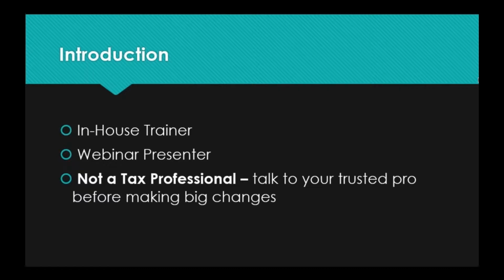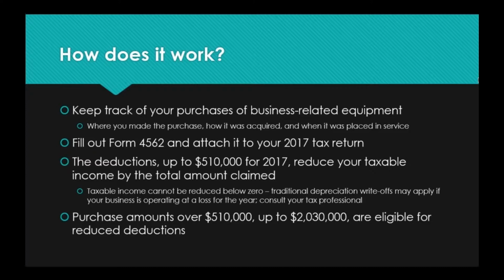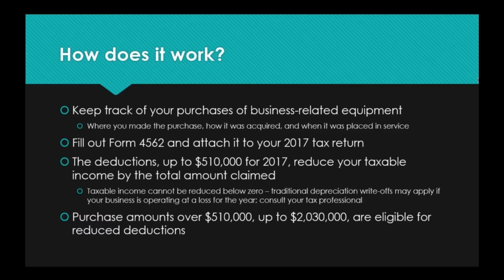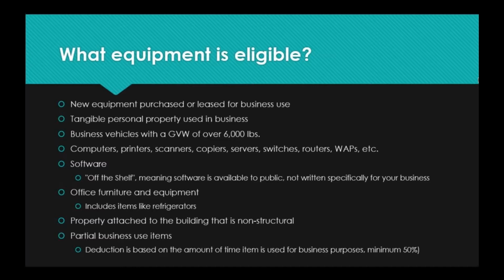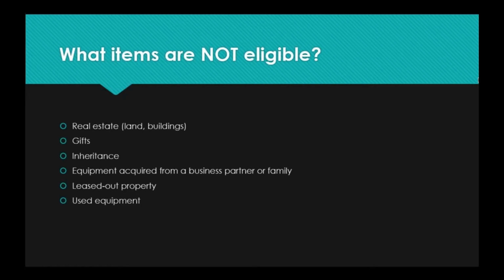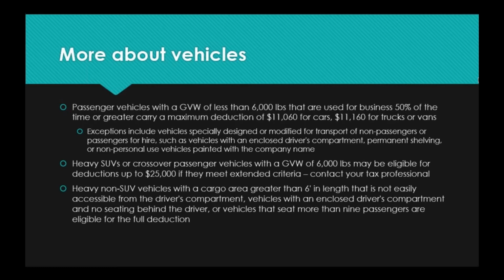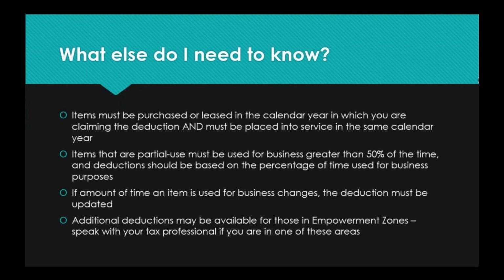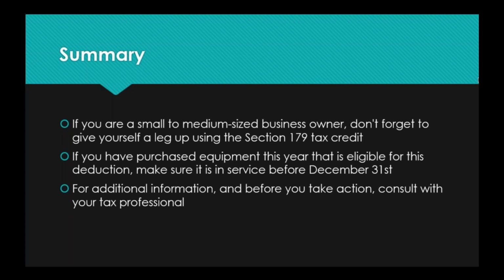How to leverage SECTION 179 for your business